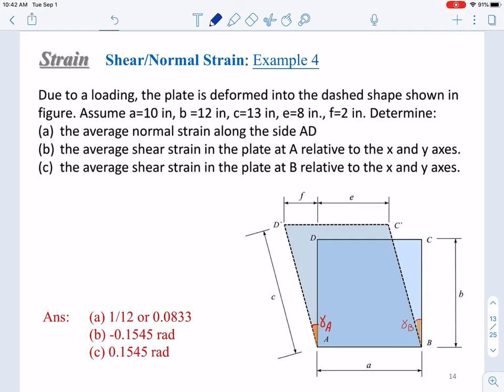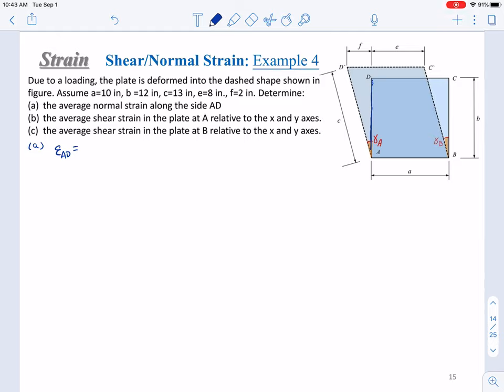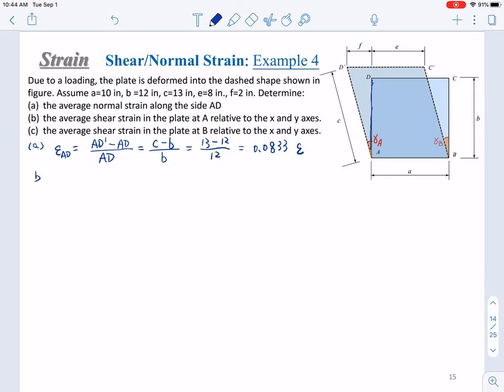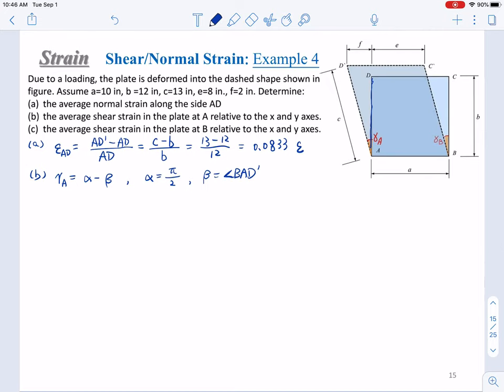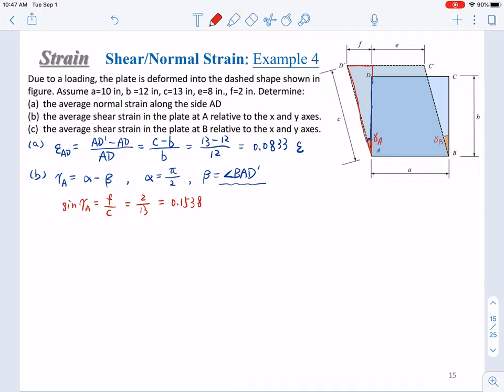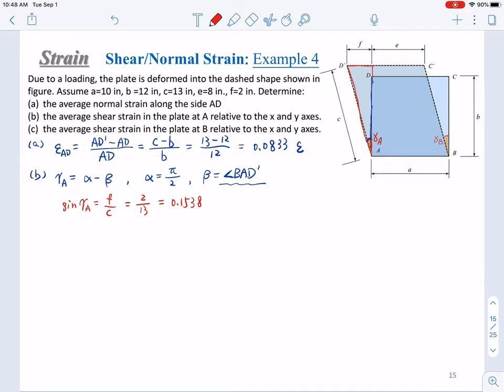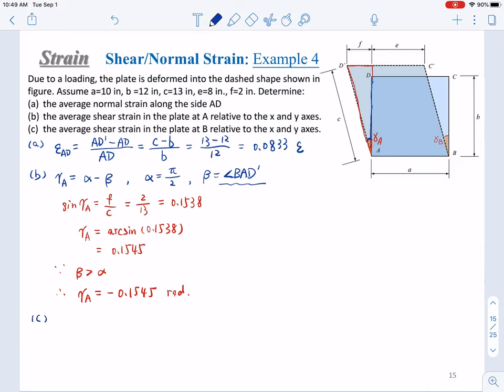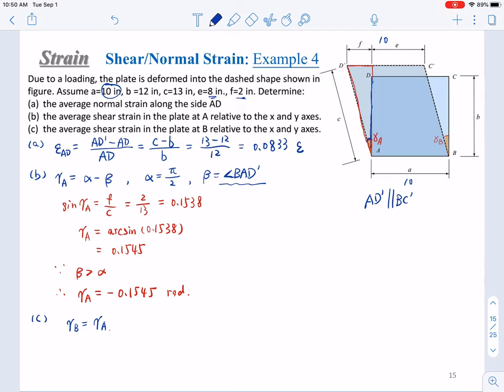Chapter 1 Stress and Strain - Lecture 3 - Strain Analysis - Example 4